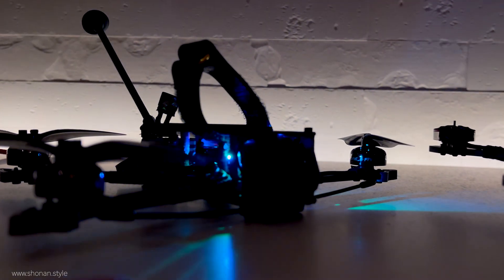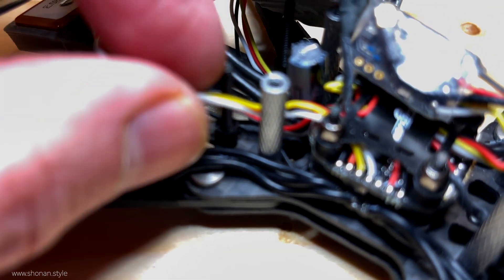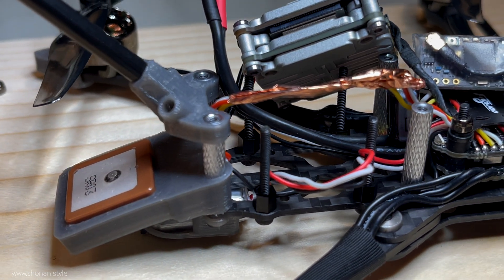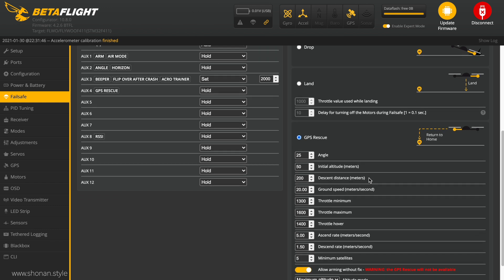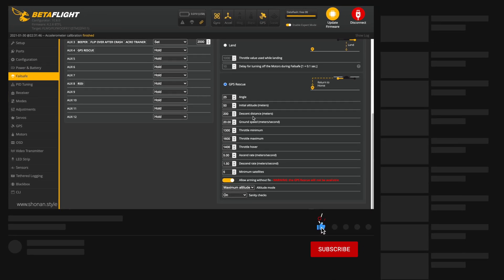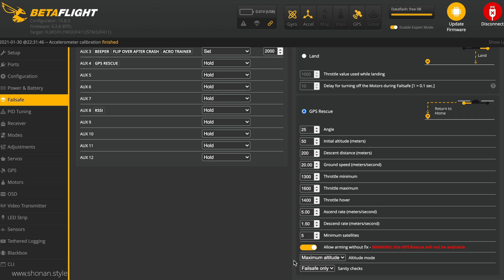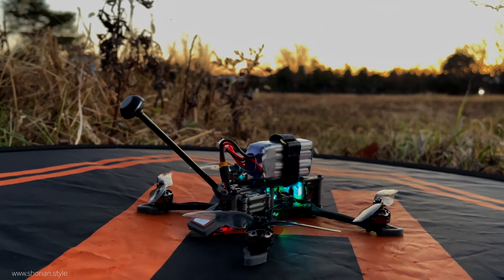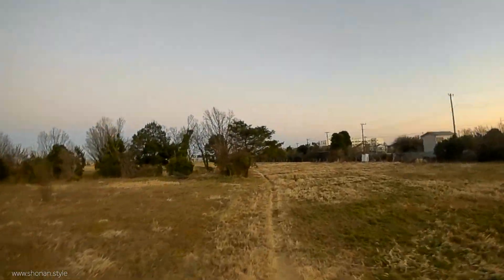GPS FIX for Flywoo Explorer LR / GPS rescue issues solved / satellite lock no issue anymore!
Flywoo Explorer LR GPS isse fix!

The GPS issues with the Version 1.0 of the Explorer remain.
In this video I improve the GPS lock capablities succeeding getting stable 8-12 satellites locks within just a few seconds when powering up the quad.
I hope that the same solution works also in your case, not just for the Explorer LR but for any systems showing GPS lock difficulties.

My Flywoo Explorer LR Version 2.0 is on order and once arrived I will compare it to the first original version.

Enjoy the video and have a great rest of the day!

Sources:
Photos & Video materials: